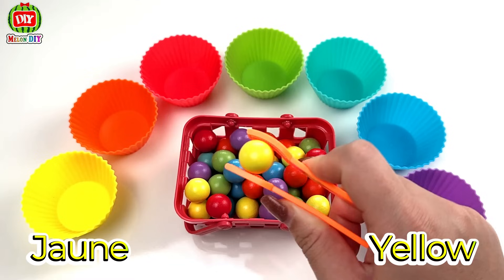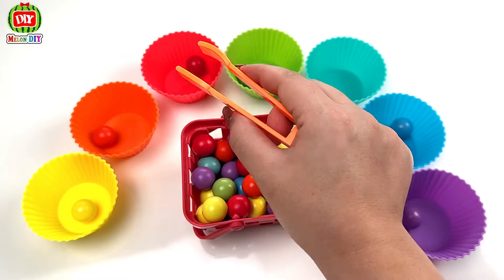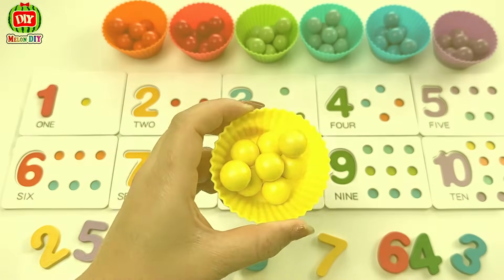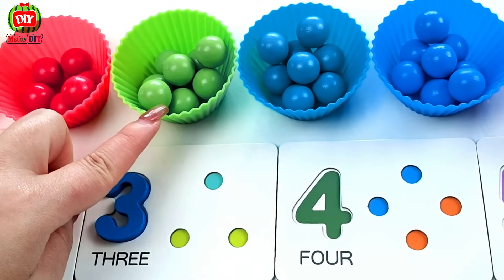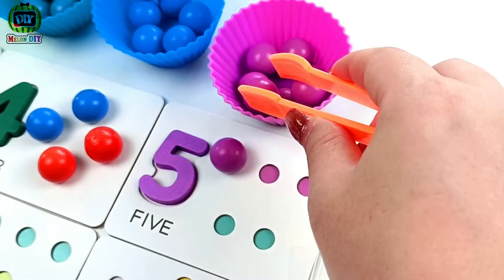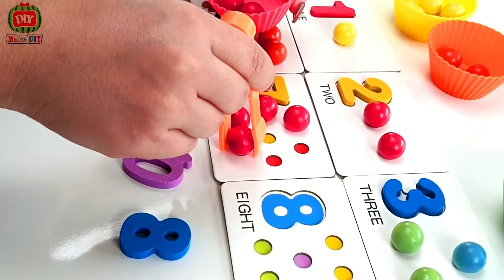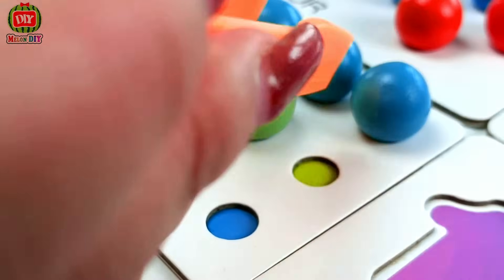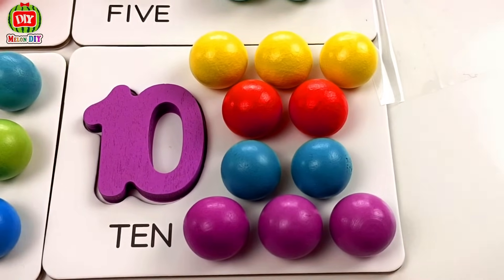Let's learn colors and numbers 1 to 10 - Apprenons les couleurs et les chiffres de 1 à 10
Apprenons les couleurs et les chiffres de 1 à 10 grâce à des boules colorées
Let's learn colors and numbers 1 to 10 by colorful balls